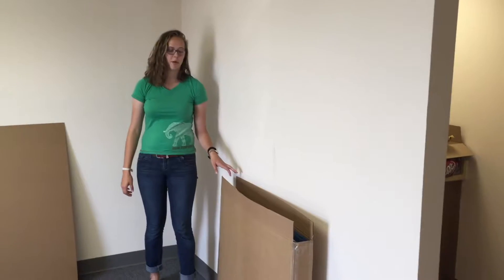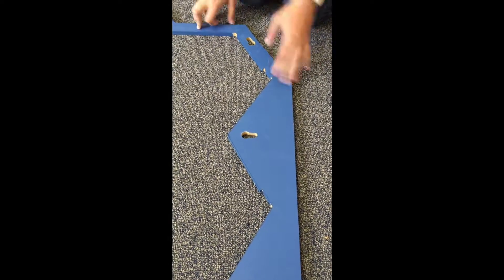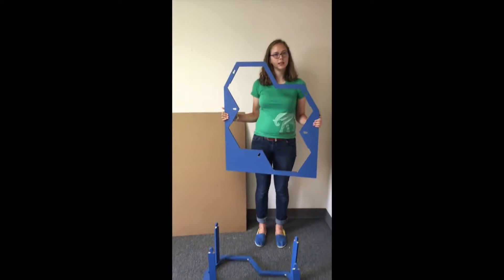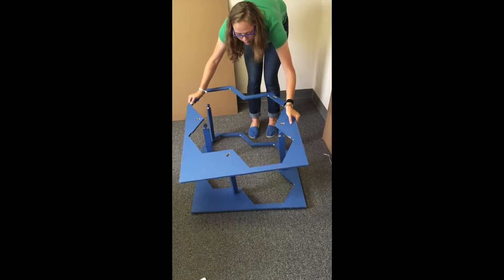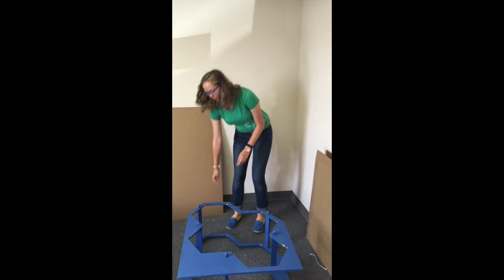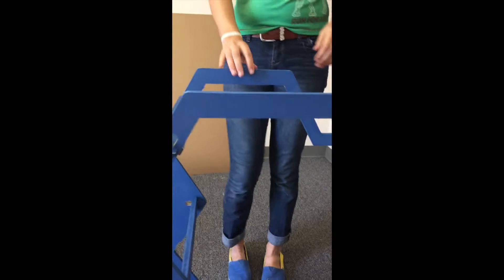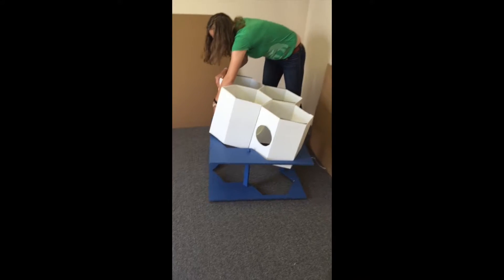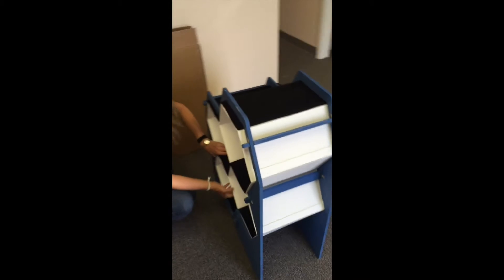Magpie Catacombs Assembly Instructions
Description and example of how to assemble a Catacombs Cat Apartment.